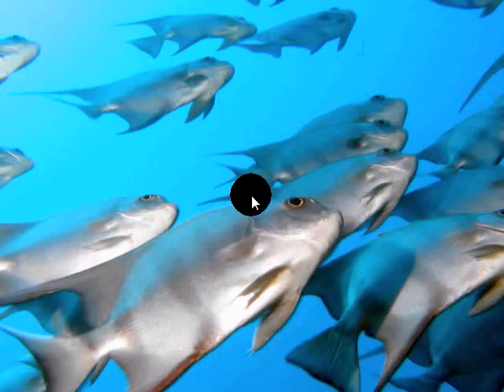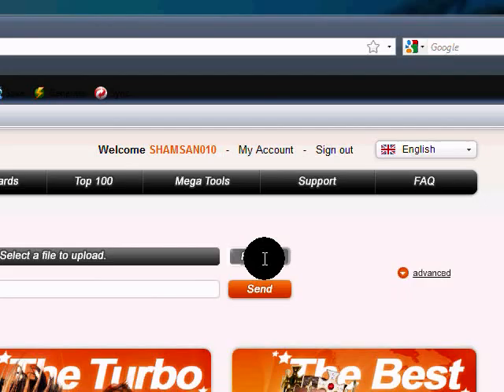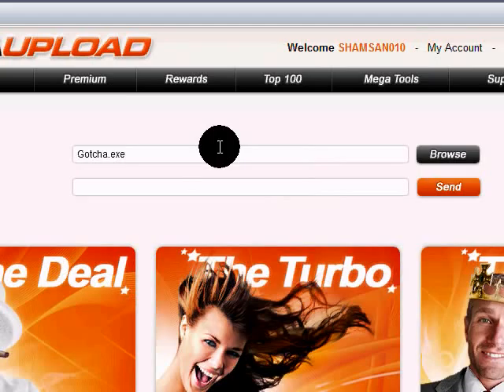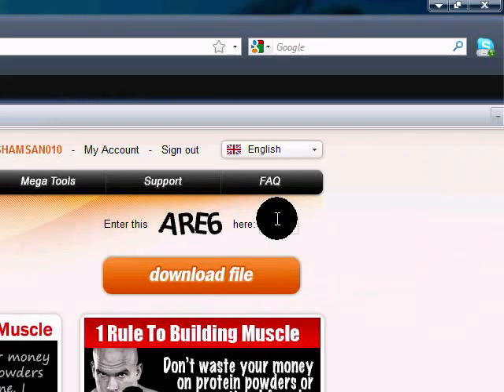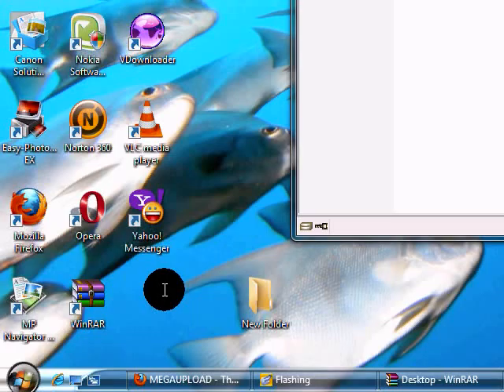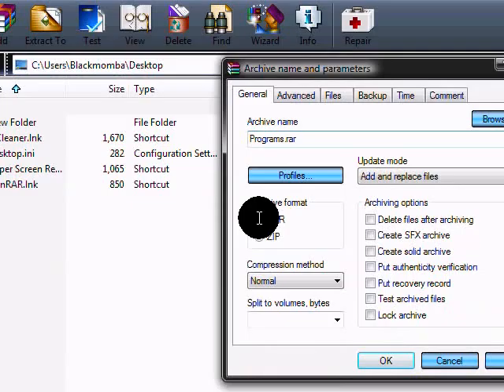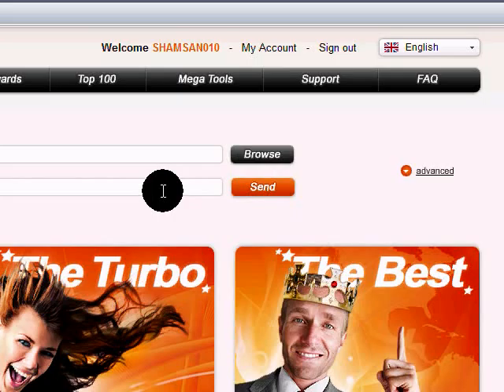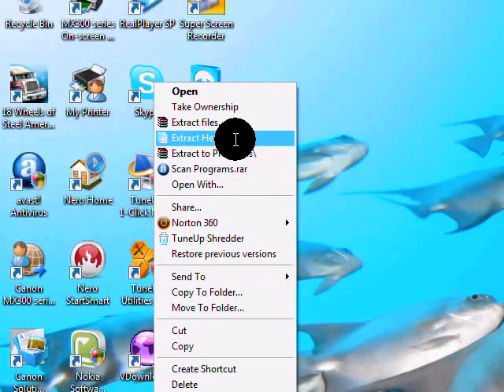How to upload files to megaupload and to winrar